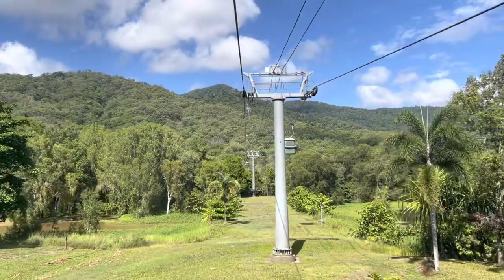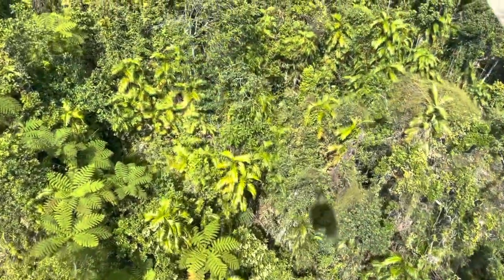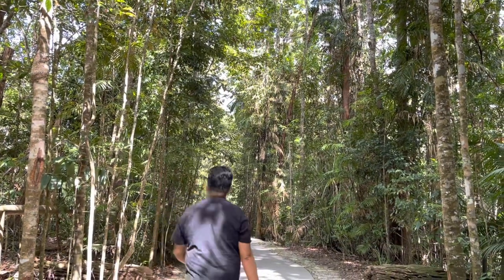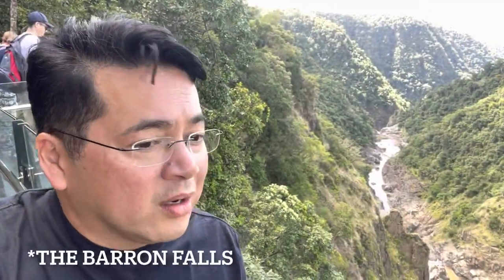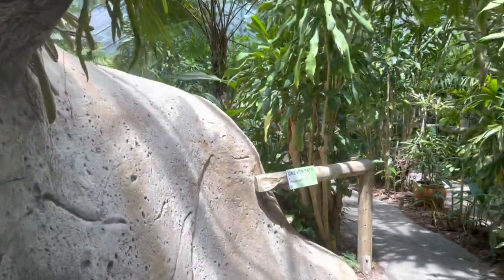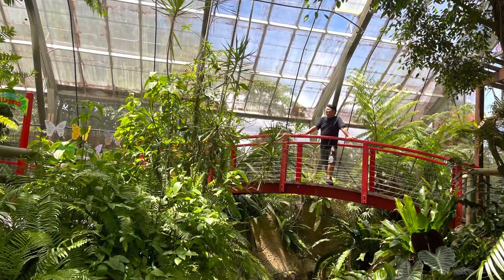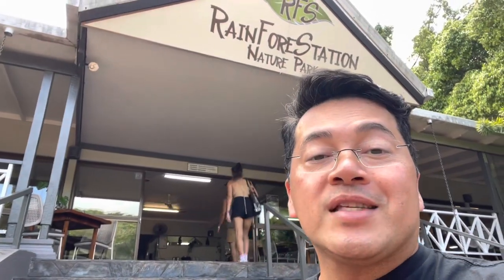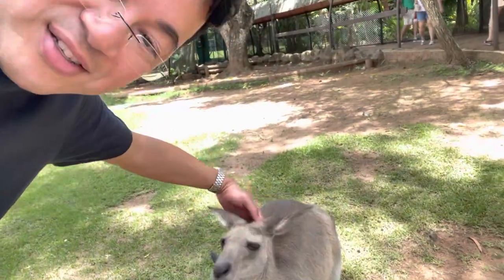Kuranda: Skyrail Rainforest Cableway and Kuranda Scenic Railway. Australia Part 4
Kuranda, Australia.

A full day of exploring Kuranda. Just a short drive away from downtown Cairns is Queensland's rainforest. We took the scenic Skyrail Rainforest Cableway over the world's largest rainforest. After more than an hour of a bird's eye view of the rainforest, we arrived in Kuranda village, where we spent time in Australia's Butterfly Sanctuary.

After enjoying an all you can eat Australian BBQ at the Rainforest Nature Park restaurant, we explored the park where we petted a Kangaroo and enjoyed a ride on an Army Duck through the rainforest and cruised down the river. After returning to dry land, we enjoyed an Aboriginal show before learning how to throw a boomerang. The long day wrapped up with a nice, relaxing train ride on the Kuranda Scenic Railway.

Music from iMovie Soundtracks:
"Blue Mountains” by Gabriel Witchers
"Montauk Breeze" by Mark Hadley